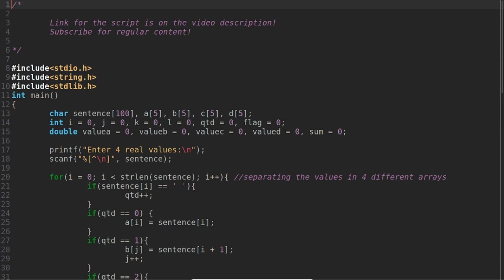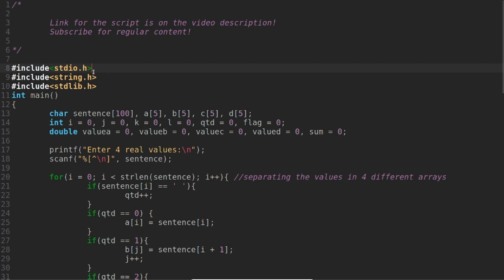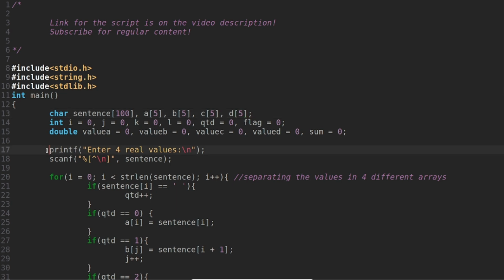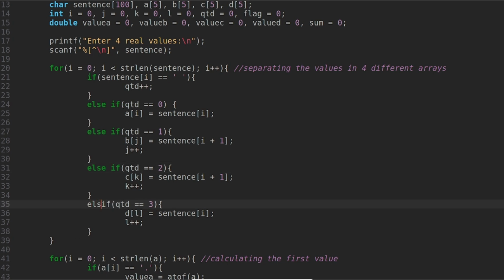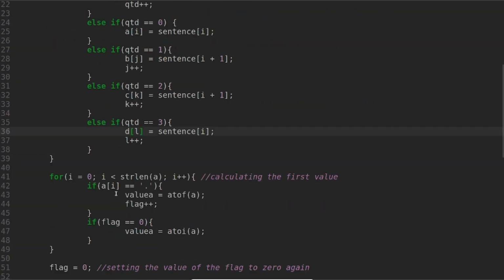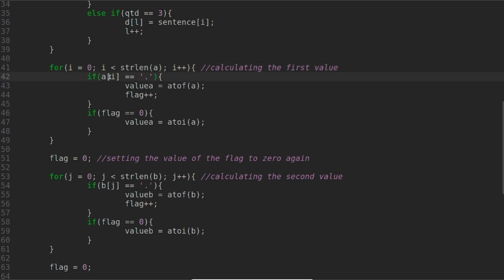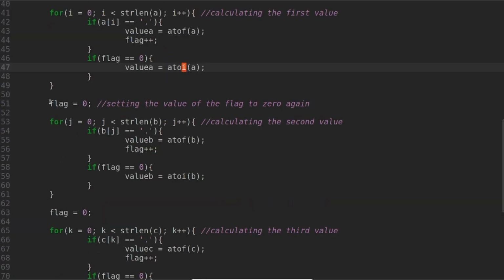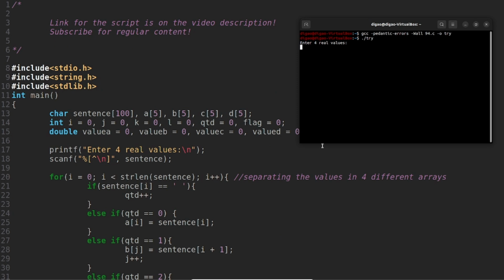#94 Turn a string format to a double format on C language + usage of atof + usage of atoi